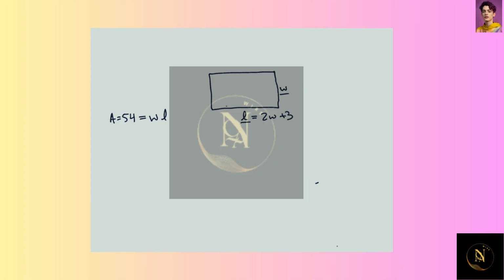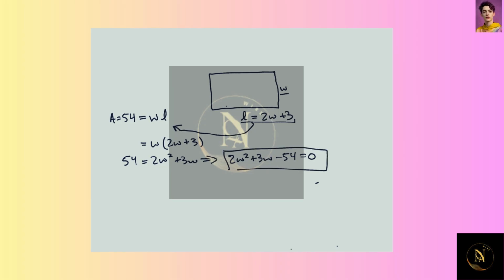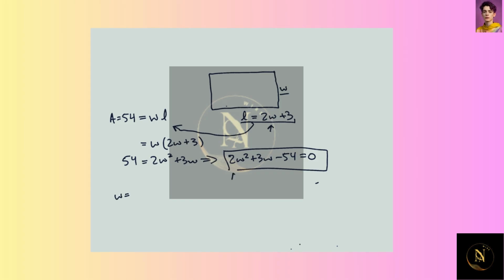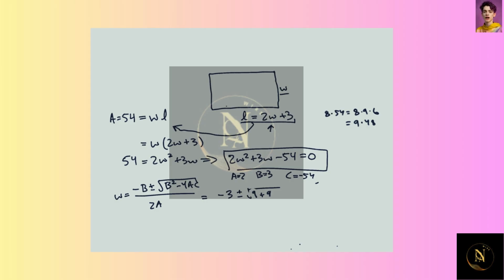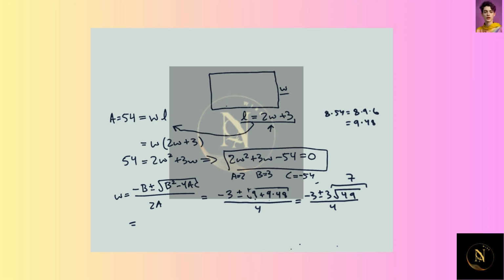[Math] Last summer vacation, Mr. De Guzman decided to build a rectangular swimming pool in their bac